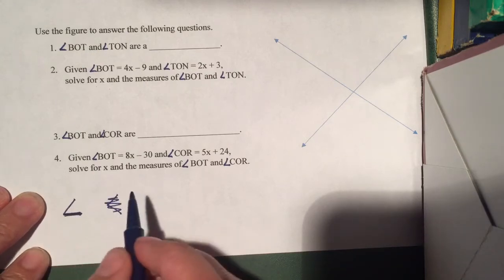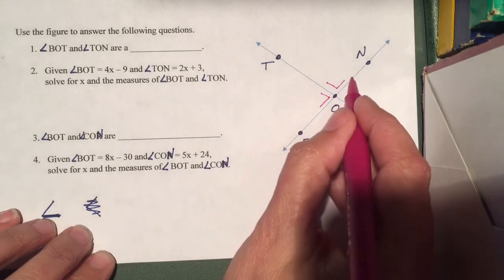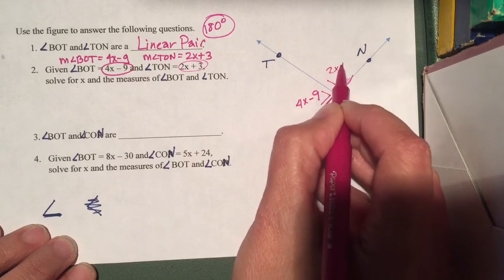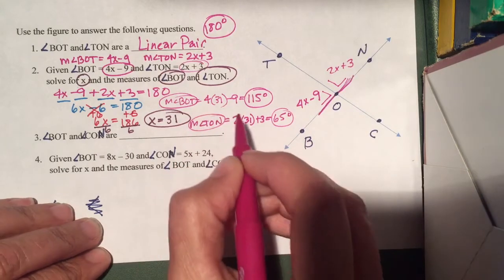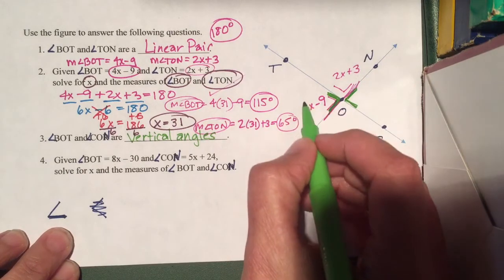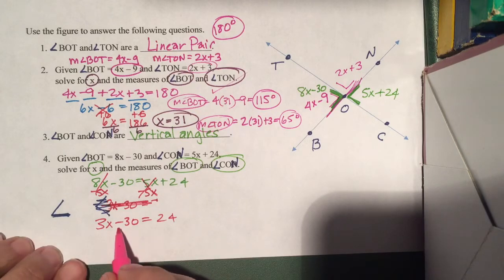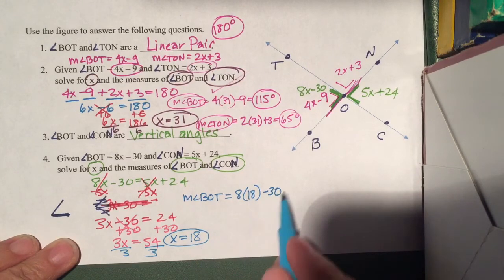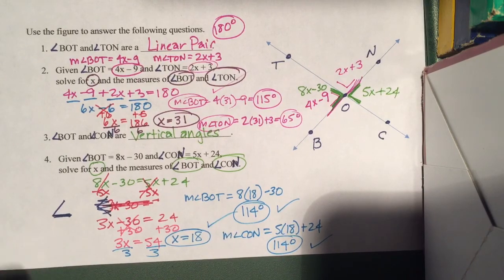Midterm 1 Review Oct 16 Page 4: Part 2, last 4 questions